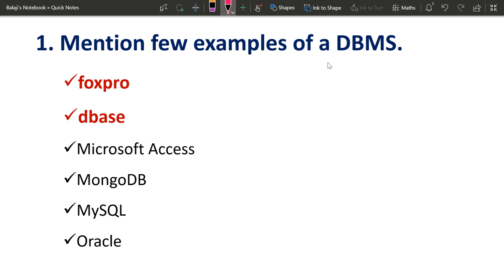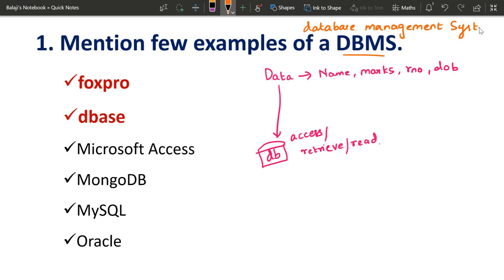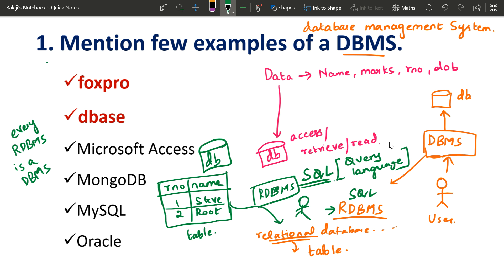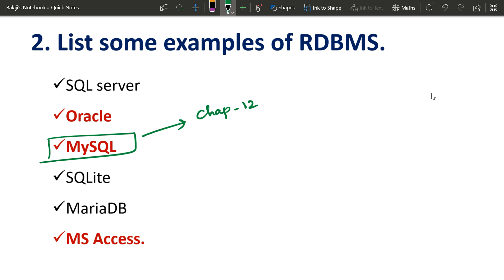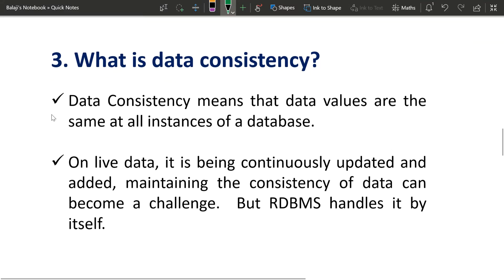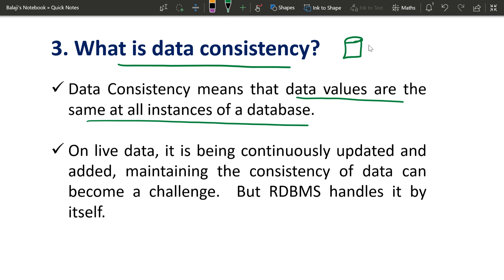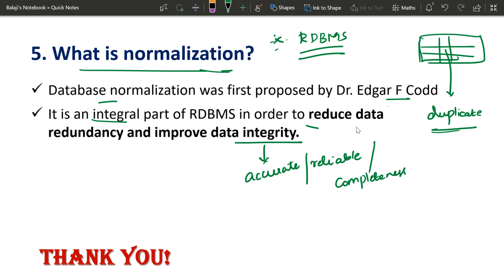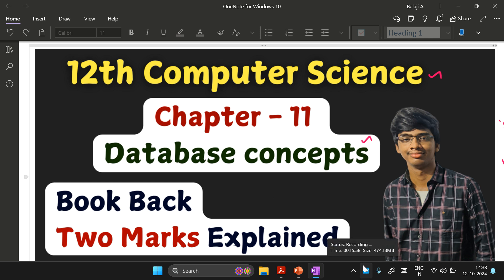Database Concepts | 12th Computer Science | Chap 11 - Two Marks Explained | Important Qns